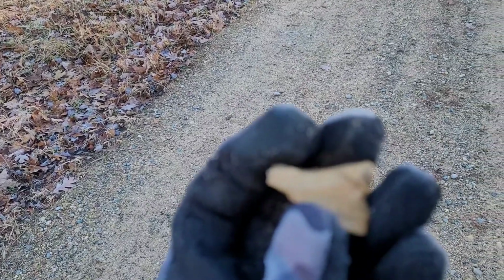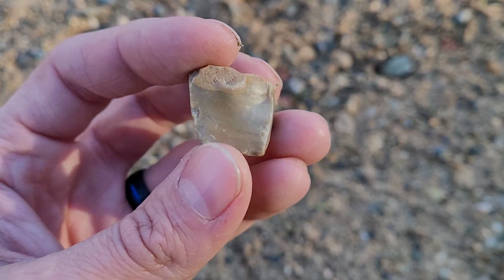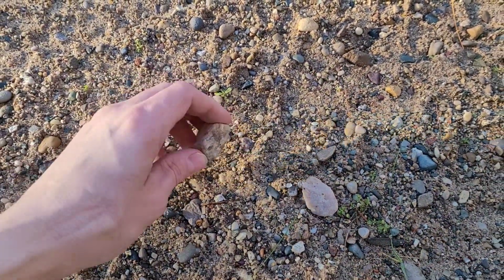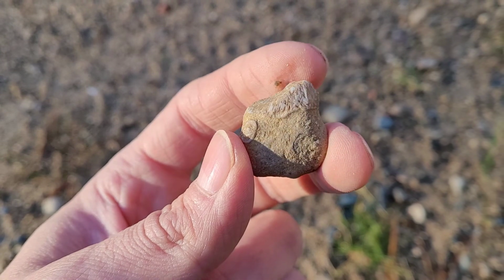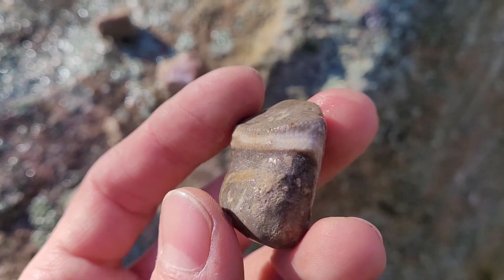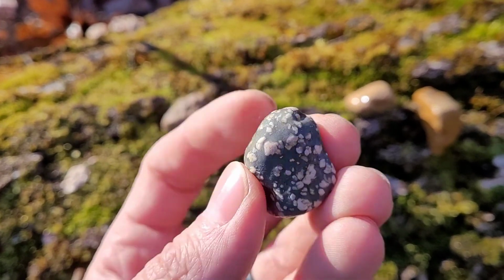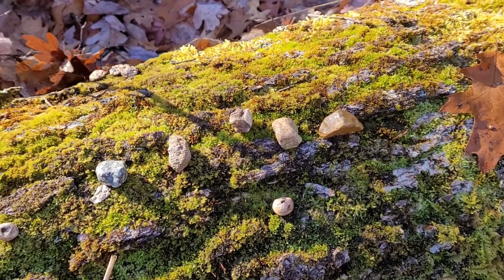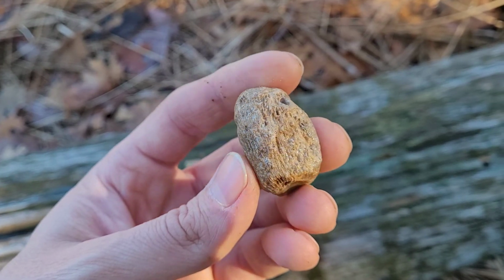A Beautiful Morning Rockhounding On The Gravel Trails!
Join me today as I head towards Wetlands Field, I didn't make it past the gravel trails and beautiful scenery, but I did find really cool rocks and fossils. I hope you enjoy as much I as I did.